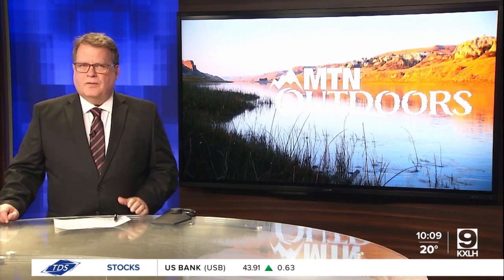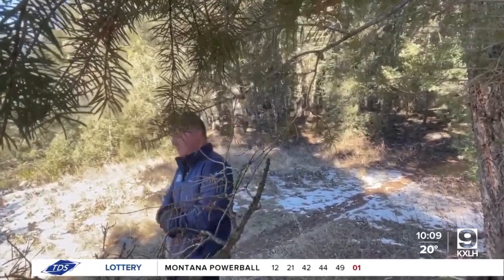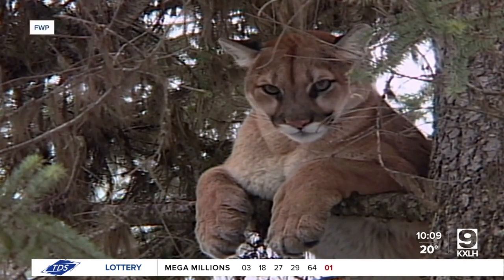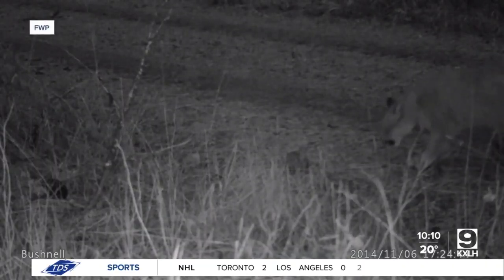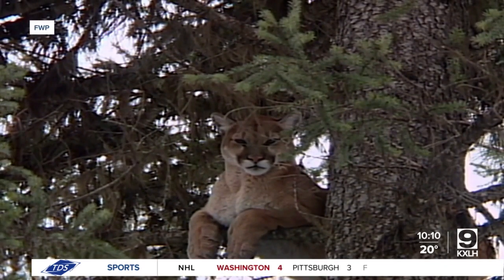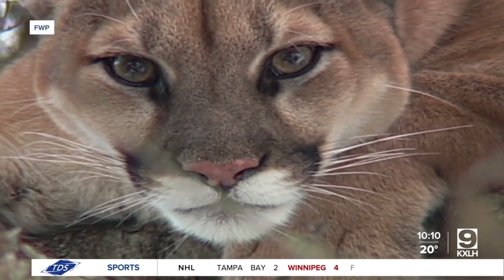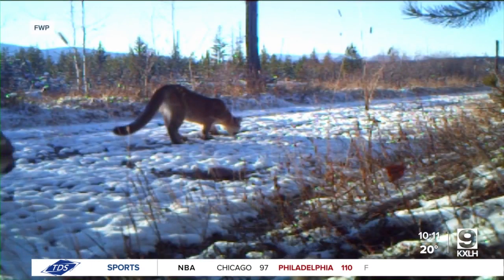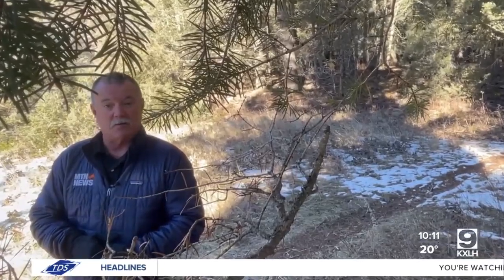Tracking mountain lions in Montana